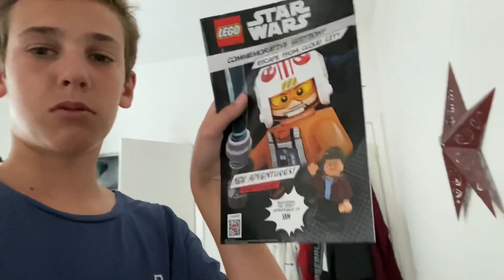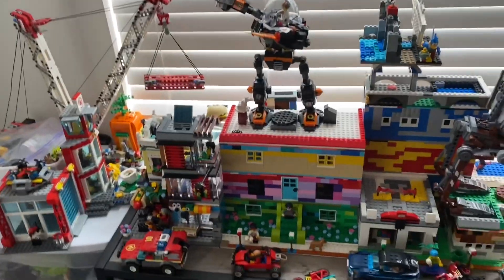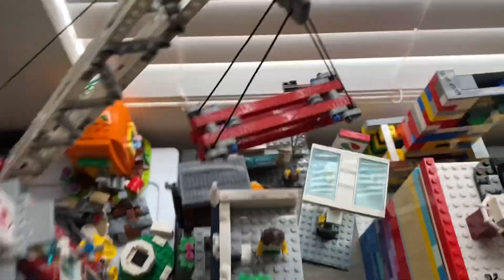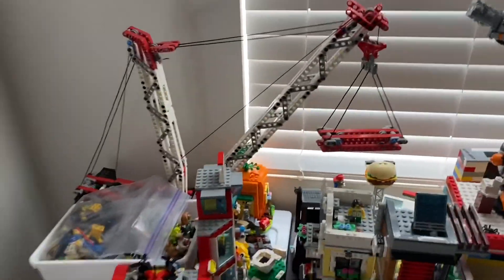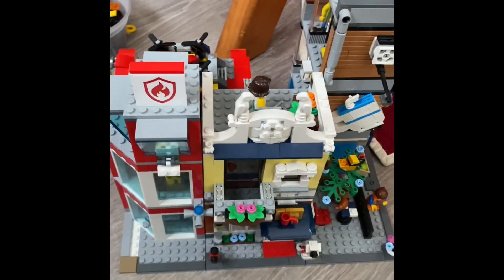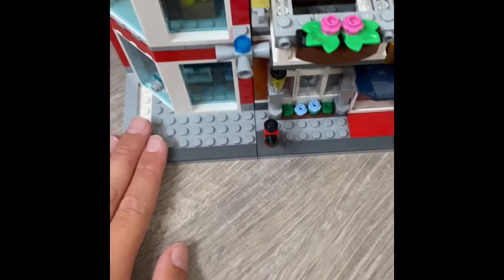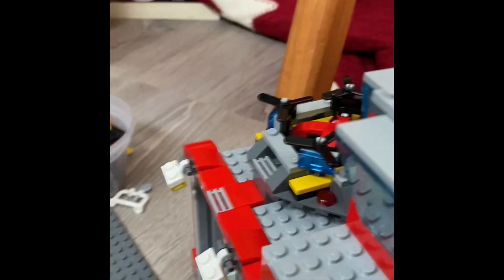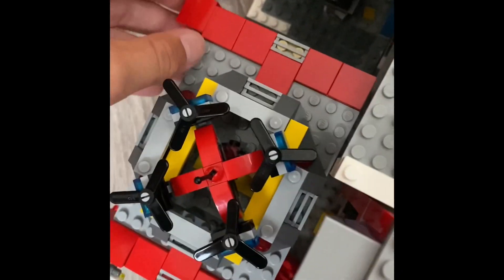August Town Update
I put the fire station into the town and show off a custom Lego comic book!